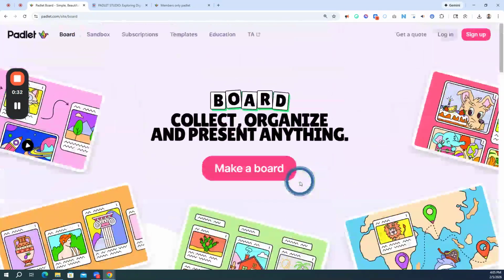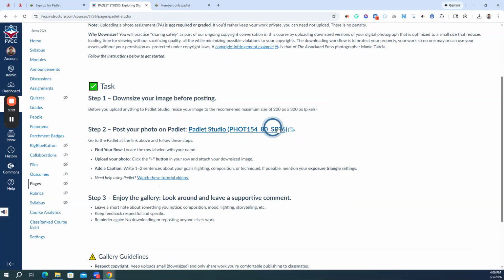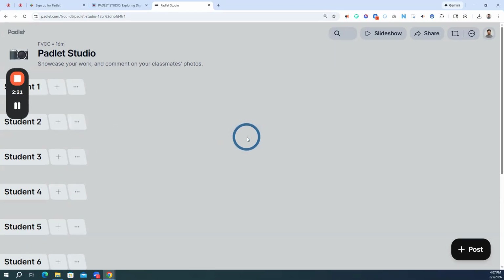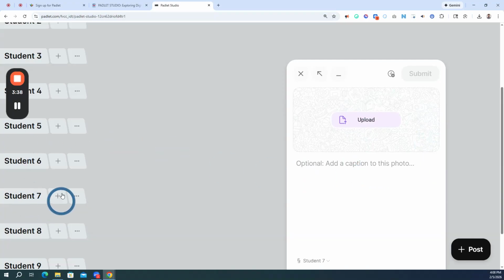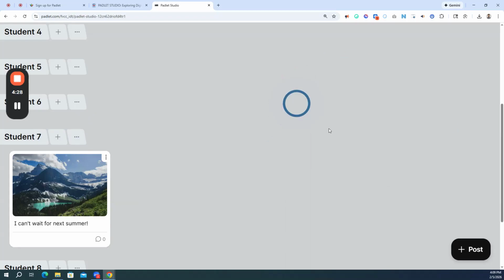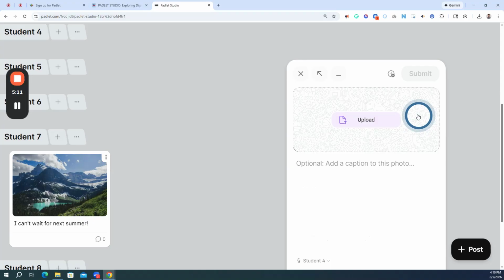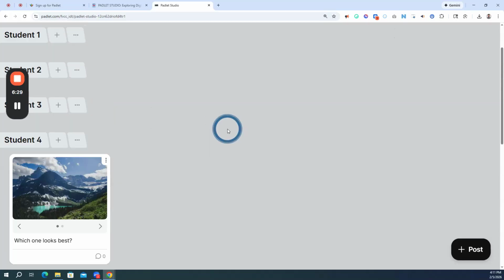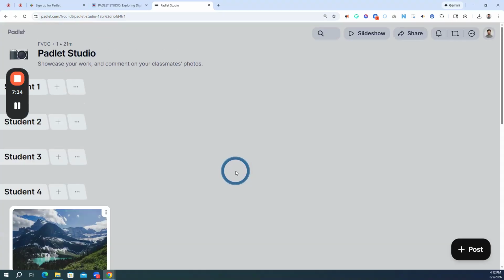Create A Padlet Account, and Make Your First Post